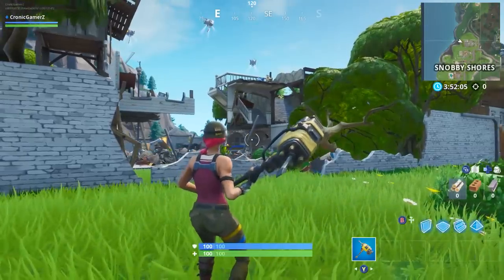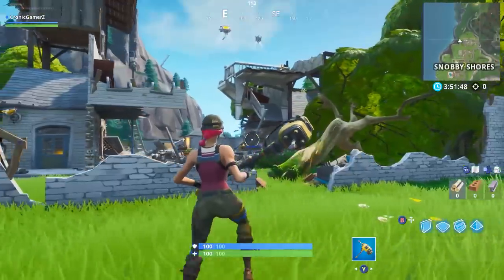FORTNITE - MONSTER CAME ON LAND ATTACKING SNOBBY SHORES AND DESTROYING HOUSE - UPDATE v9.21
SO THE MONSTER THAT HAS POLAR PEAK CASTLE ON HIS BACK APPEARS TO HAVE COM ON LAND AND DESTROYED A HOUSE AT SNOBBY SHORES ?

Want to be a MEMBER and get special access to the CronicGamerZ VIP chat for Special custom matchmaking games and shout outs ?

SEND FAN MAIL AND GIFTS TO -  CronicGamerZ
                                                            ABERDEEN WA , 98520

XBOX gamer tag - CronicGamerZ YT
EPIC gamer tag - cronicgamerz